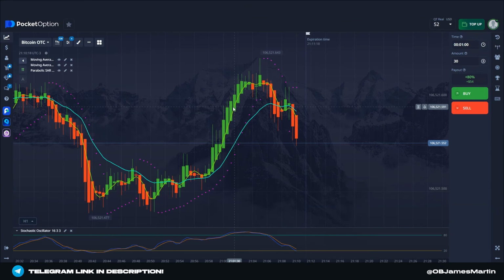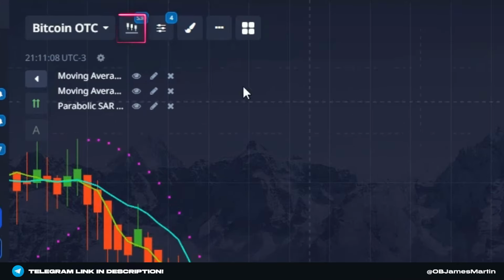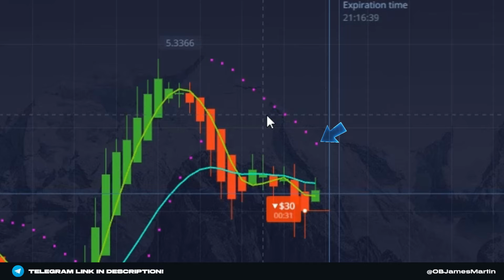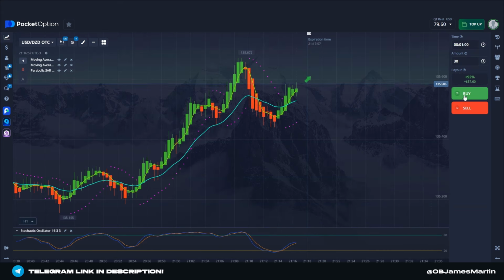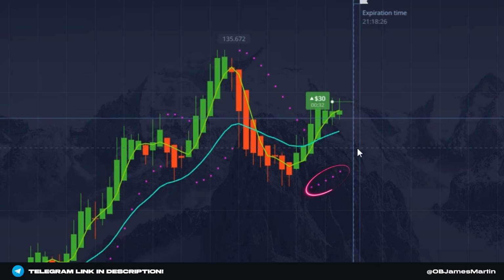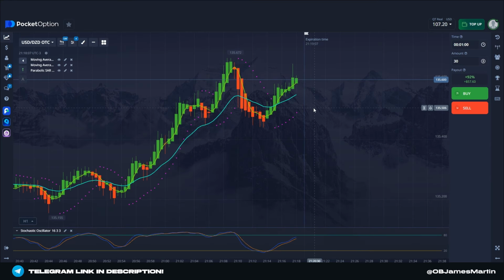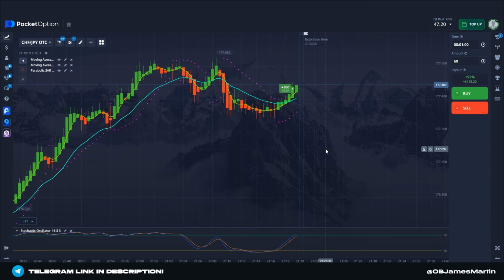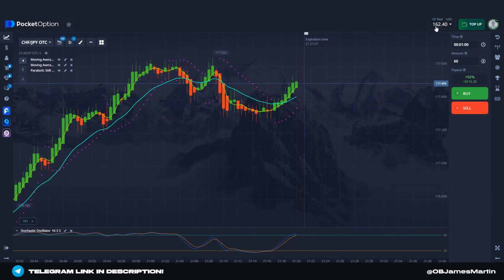What Really Happened From $52 to $10,205 | Pocket Option Binary Options Truth Finally Exposed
🔥 Sometimes the numbers tell a story of precision and patience.
Starting with just $52, I reached $10,205 using a clean and structured setup in Pocket Option, combining SAR + Moving Average + Stochastic — a trio built to identify momentum shifts and catch consistent entries with low risk. This method filters false reversals and delivers steady results, even for small accounts.

📈 Why This Strategy Still Works in 2025

SAR (Parabolic): Detects market reversals with high accuracy.

Moving Average: Confirms short-term and long-term trends.

Stochastic Oscillator: Highlights precise overbought and oversold zones for sharp entries.
Together, they create a balanced and reliable formula — ideal for traders who want clarity without overcomplication.

1️⃣ The full step-by-step process I used to turn $52 into $10,205.
2️⃣ The exact settings for SAR + MA + Stochastic to maximize accuracy.
3️⃣ How to identify safe entry zones and exit before reversals hit.
4️⃣ How to apply this system in Pocket Option, Quotex, or IQ Option.

📊 On My Channel, You’ll Also Find:
✔️ Real strategies for small accounts with consistent outcomes.
✔️ Tutorials to master emotion and risk control in live trading.
✔️ Weekly new setups and live trade breakdowns.
✔️ Lessons for understanding price action beyond indicators.